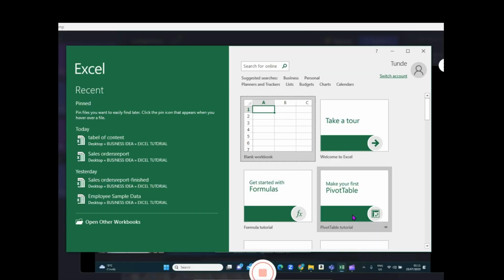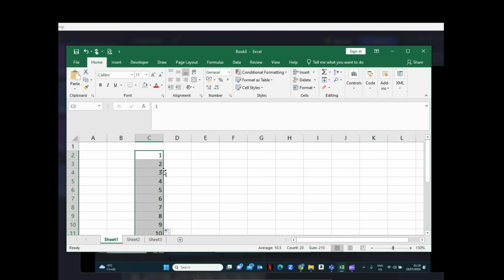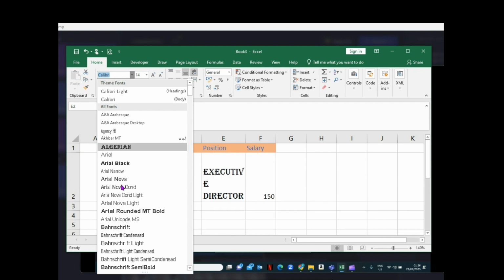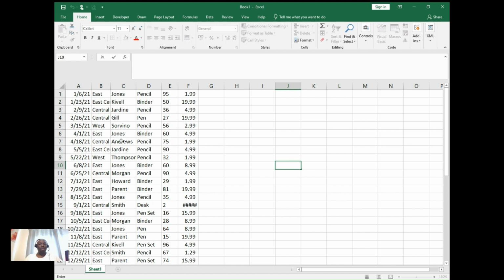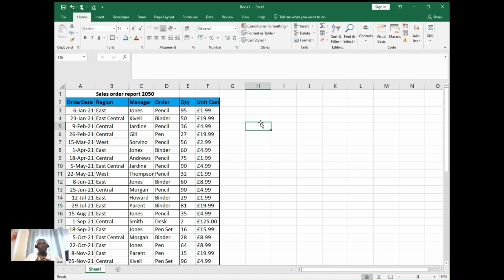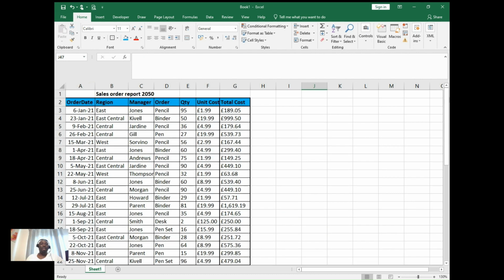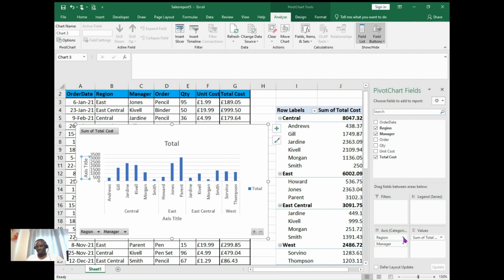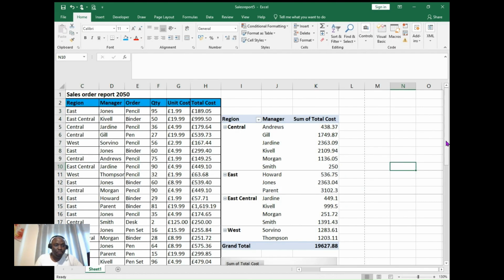EXCEL101, MASTERING THE BASICS FOR BEGINNERS-LEVEL 1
This is a well-crafted Excel tutorial for beginners, it starts from the basics of opening an Excel workbook to data visualization. It gives all desired value to anyone who desires to learn and apply with immediate effect. let's begin.

Cheers!